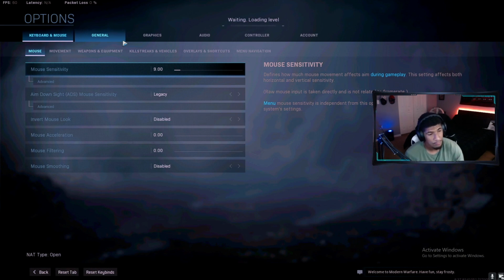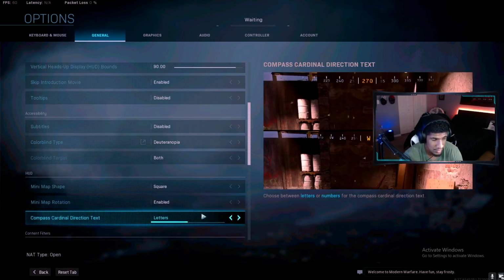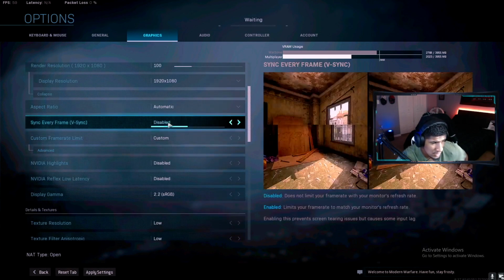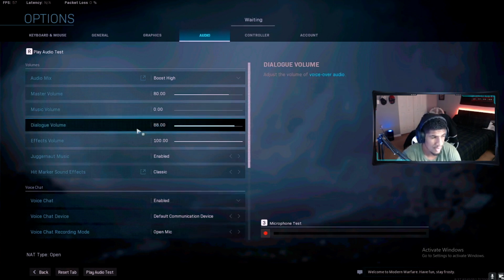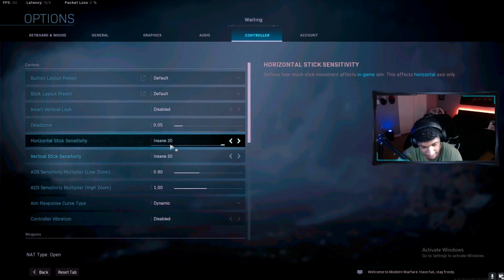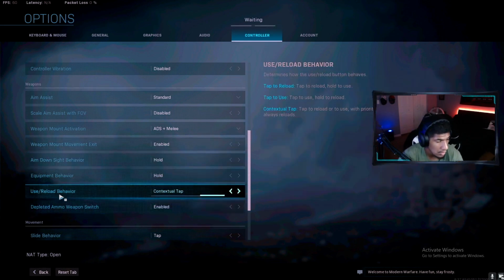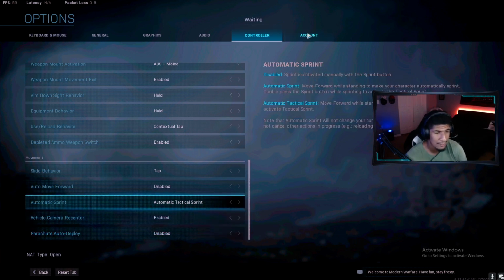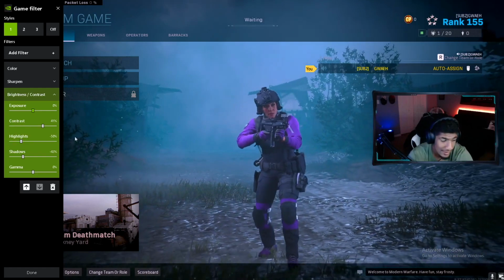BEST WARZONE SETTING FOR CONTROLLER ON PC 2020 🎮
This video gives you the best settings for controller players thst have switched to PC for a better gaming experience. This settings without a doubt would be the best setting and have your game looking crisp and clear.